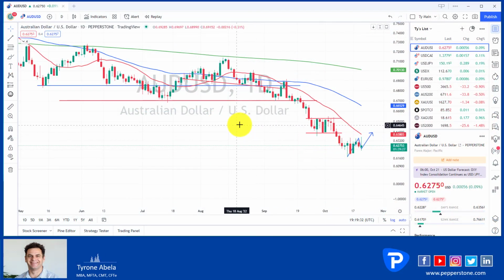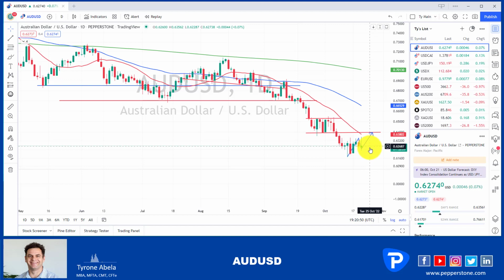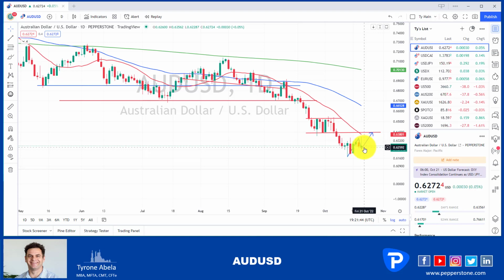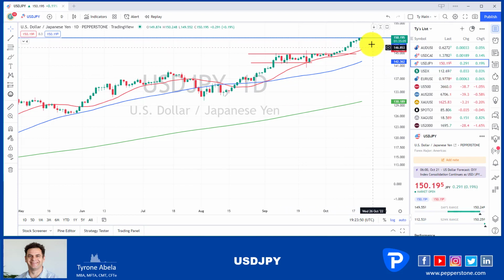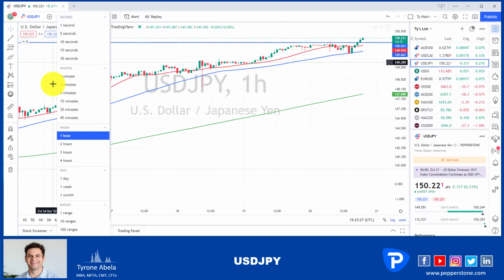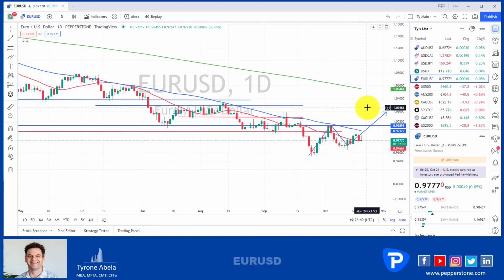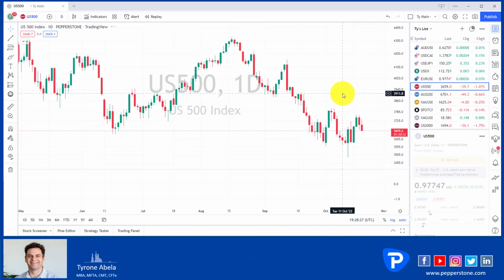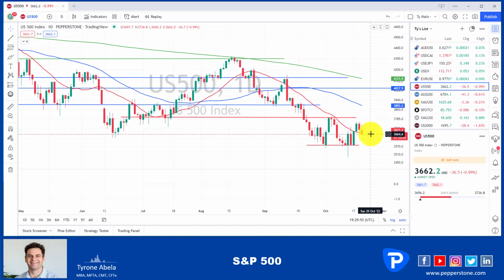Friday Market Watch 21 10 22